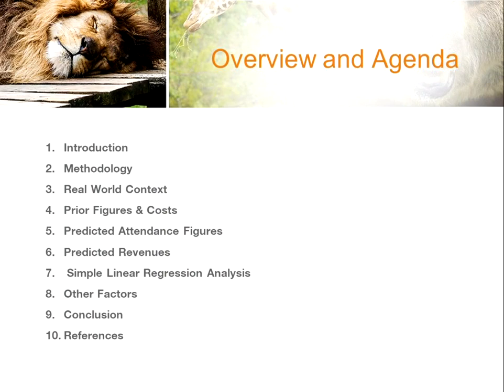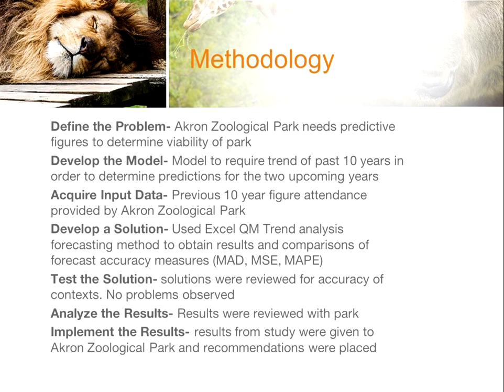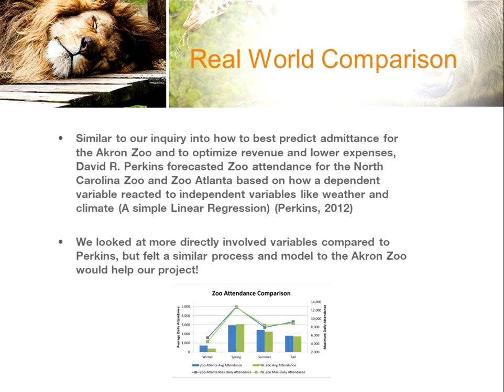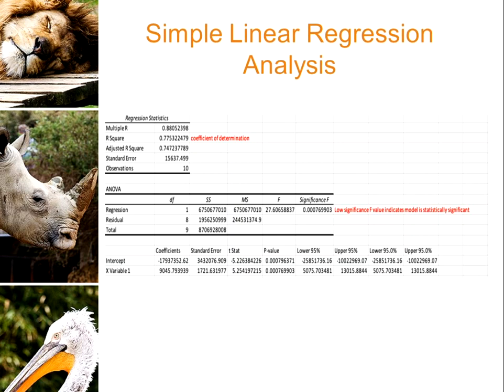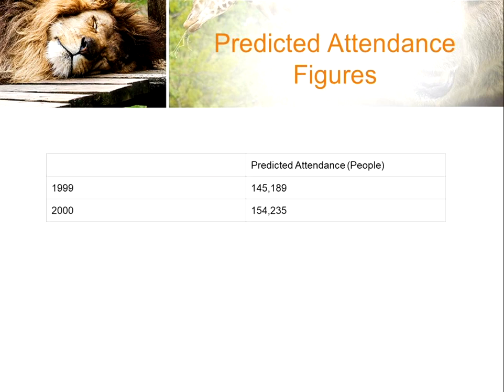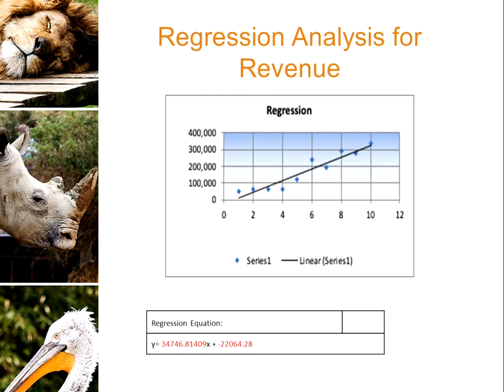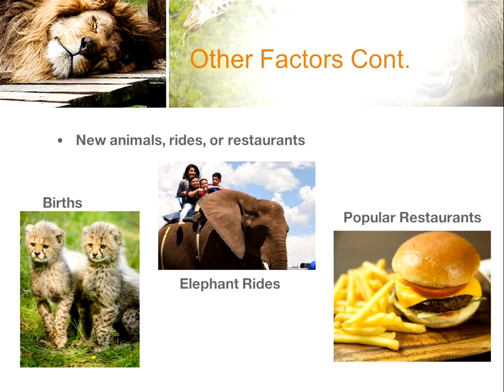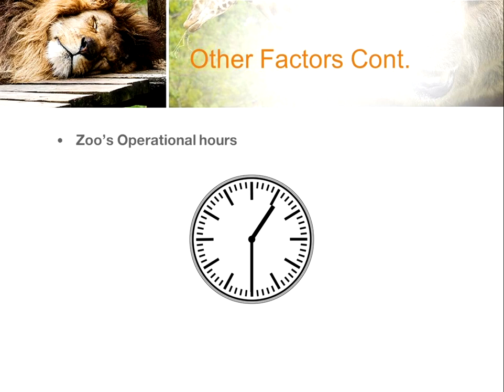Team PhotoSynthesis Akron Zoological Park